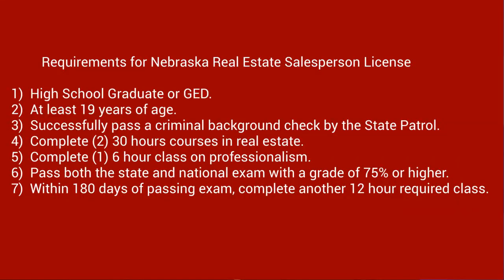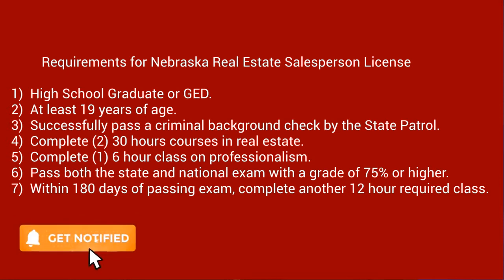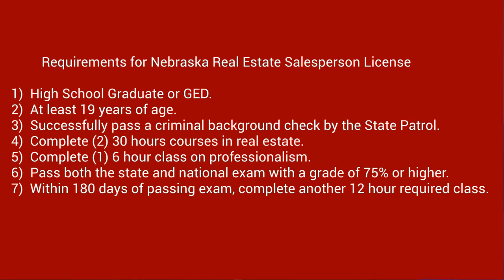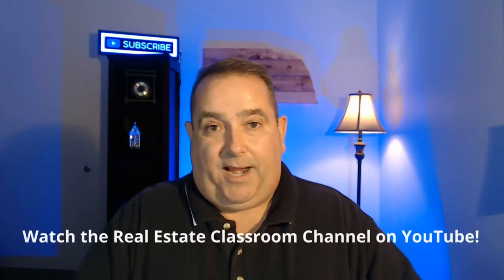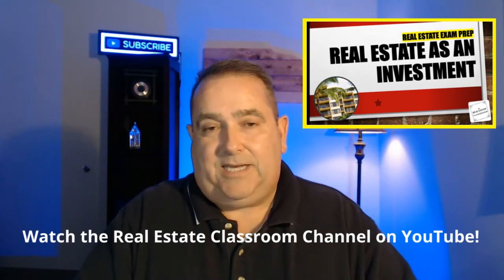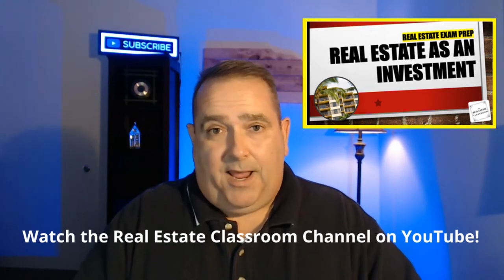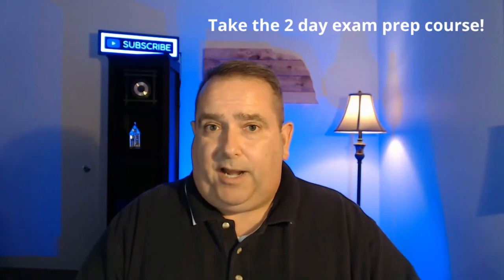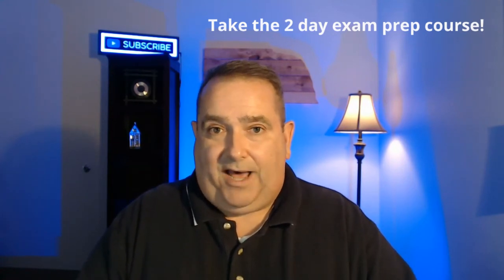Passing The Real Estate Licensing Exam in Nebraska!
Are you interested in becoming a real estate agent in the state of Nebraska?  You're gonna ❤️ this channel to help you get your real estate license

Are interested in getting your real estate license and tips on how to pass the real estate licensing exam?  What are the requirements to obtain your real estate license in Nebraska?  In this video we go over a few tips and tricks for how to pass your Nebraska real estate  exam on the first try.

Link to The Nebraska Real Estate Commission Website

David Matney
Nebraska Realty
17117 Burt St
Omaha, NE  68118